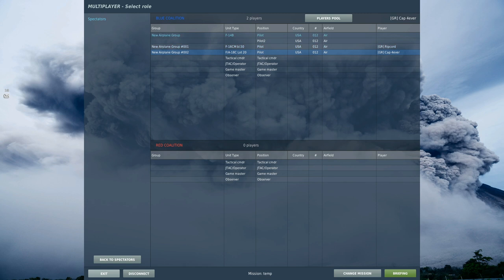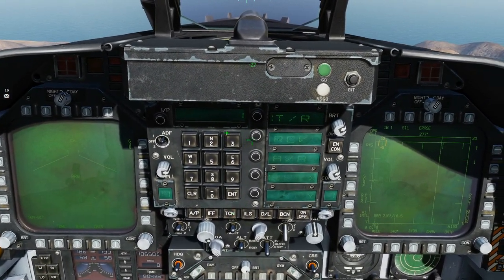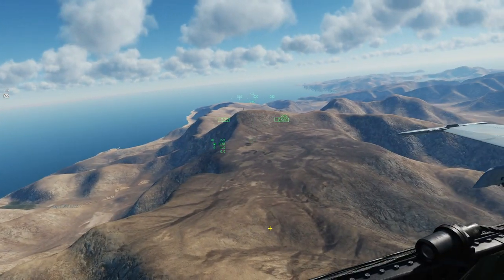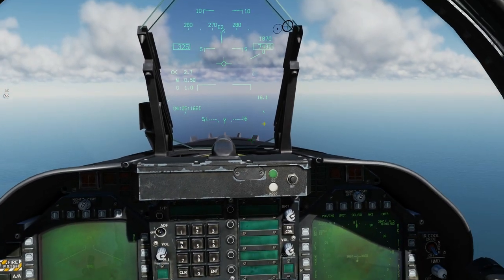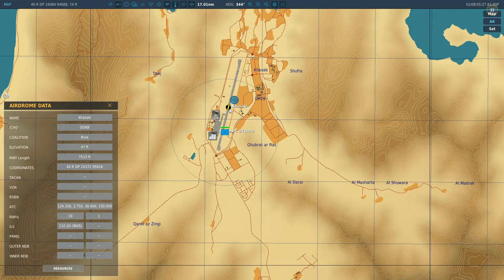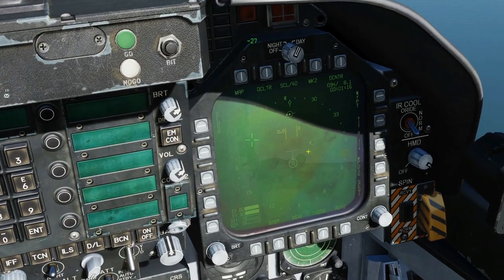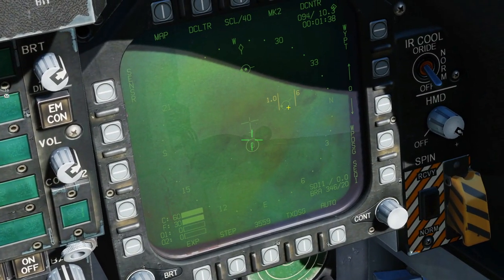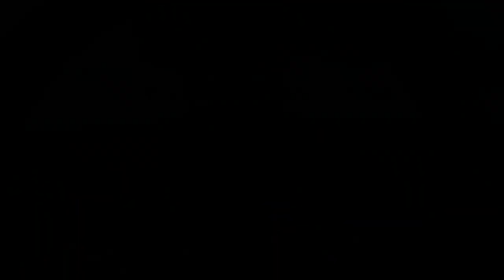F-14B, F-16C, JF-17 & FA-18C: TACAN Yardstick Tutorial | DCS WORLD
USEFUL LINKS